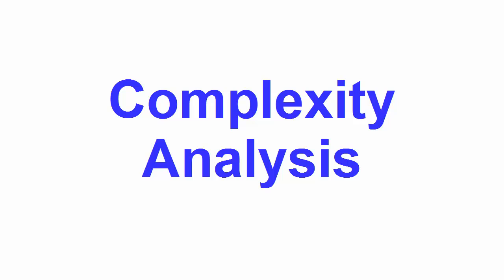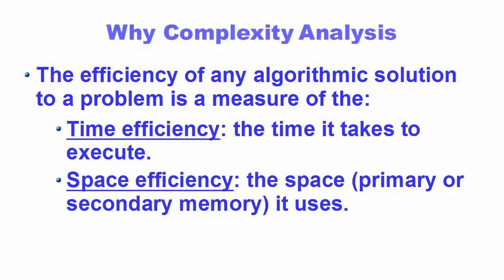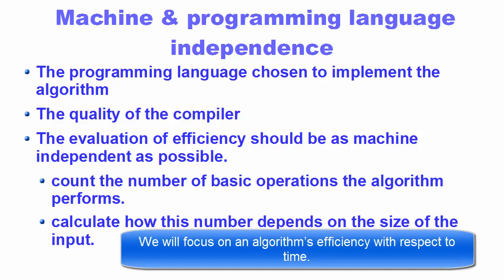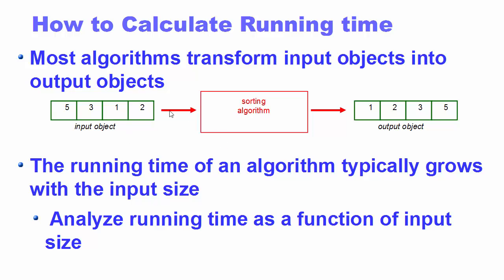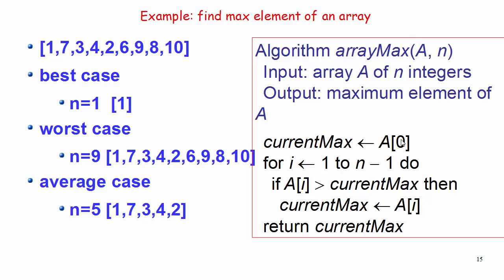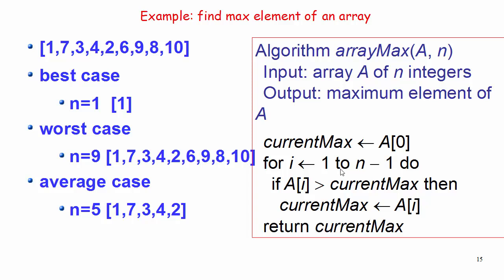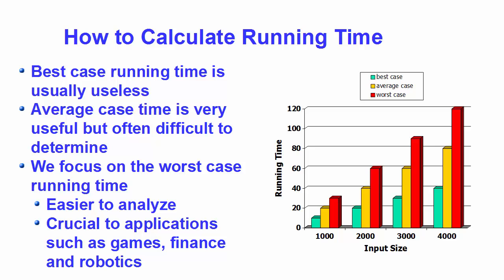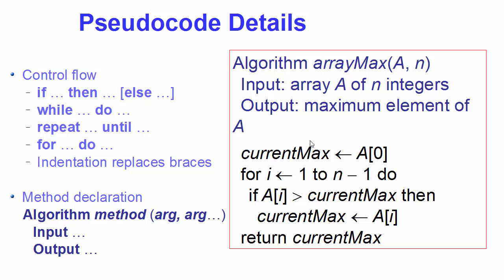Data Structures And Algorithms 2 - Introduction to Complexity Analysis (Time and Space Complexity)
Welcome to the video Tutorial on Data Structures And Algorithms. In this video I am going to provide an Introduction to Algorithm Complexity Analysis (Time and Space Complexity). We will see Examples of Basic Operations, Average, Best, and Worst Cases.
Simple Complexity Analysis Examples.We all know that the a problem can we solved using one or more Algorithms. This Course is created to Explain the Fundamentals of data structures and algorithms. This video Will explain What is data?,  What is data structure?, The Need for Data Structures, What is algorithm?
Time complexity
The amount of time that an algorithm needs to run to completion
Space complexity
The amount of memory an algorithm needs to run